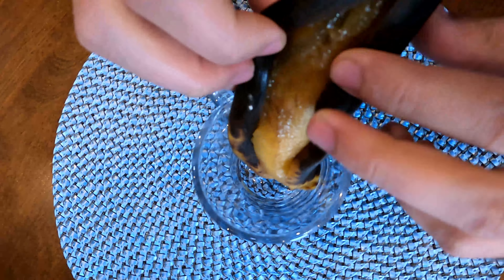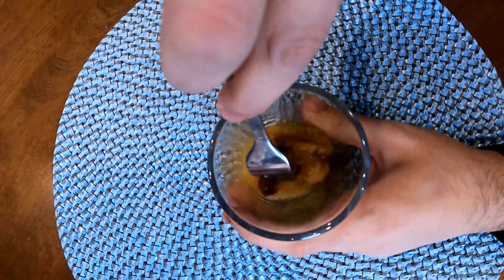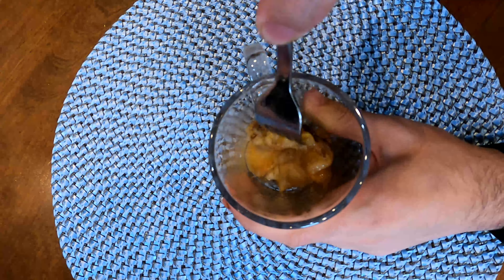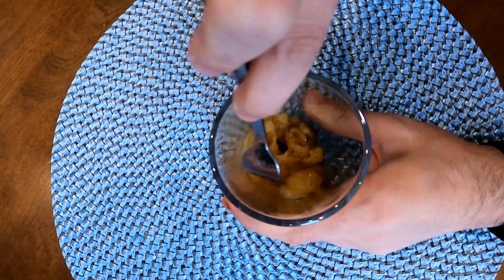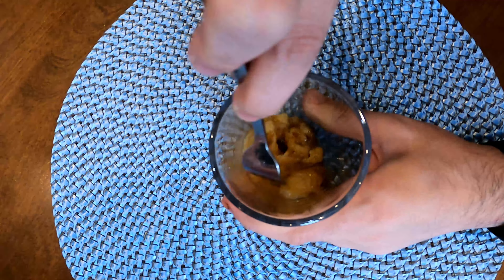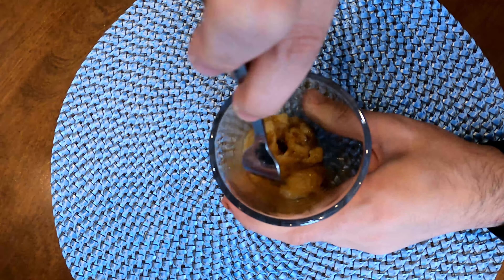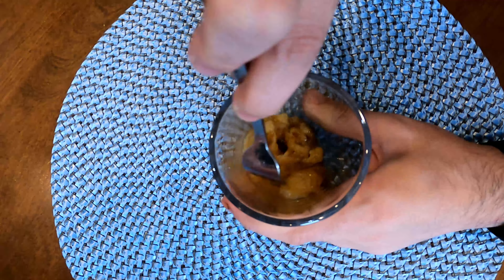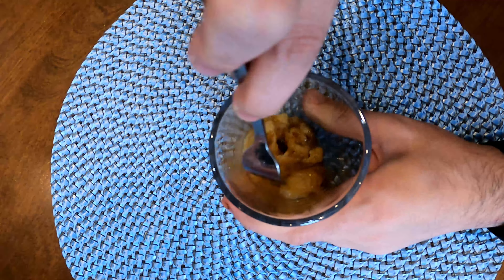Banana Bread Mug Cake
Banana Bread is delicious but often time consuming and messy. This is a quick and clean way to make Banana Bread using a mug. Yes you read that right, a Banana Bread Mug Cake! Add your ingredients and put it in a microwave. It is that simple. This recipe is great as it uses ripe bananas, a great use of Bananas that you can use. The brown sugar on the top is optional. Serve with fresh bananas, or other fruit, or don't. It is good on its own. Give it a try, you will be amazed. I was.

for the latest and greatest food recipies.